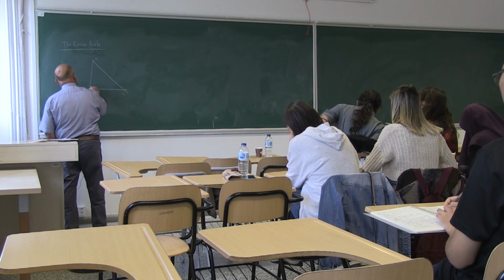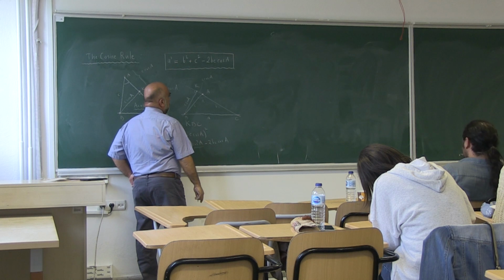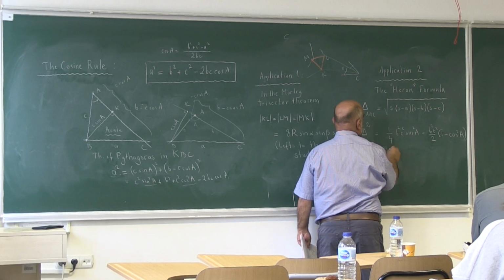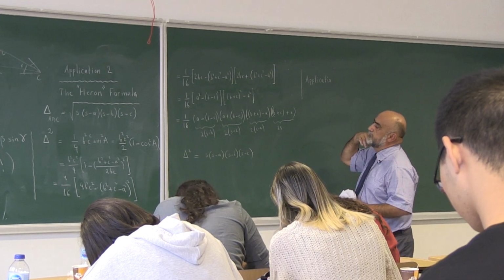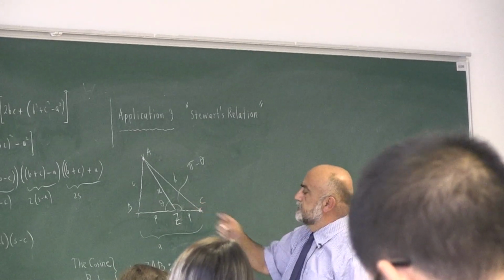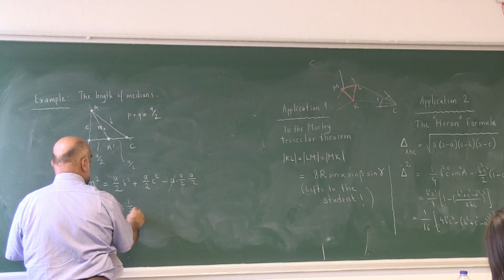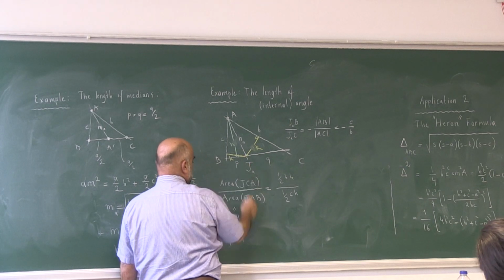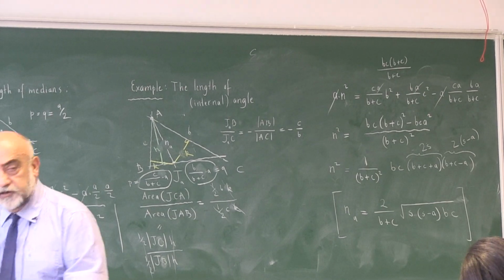MATH 373 - Geometry I - Week 3 Lecture 2